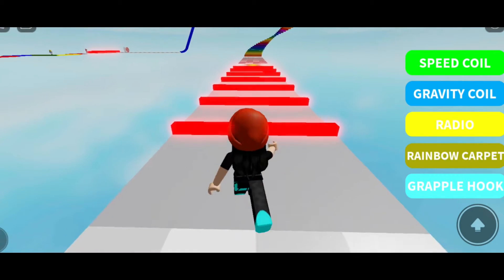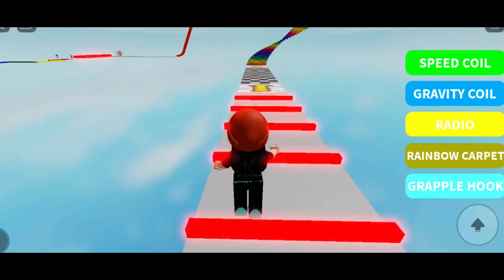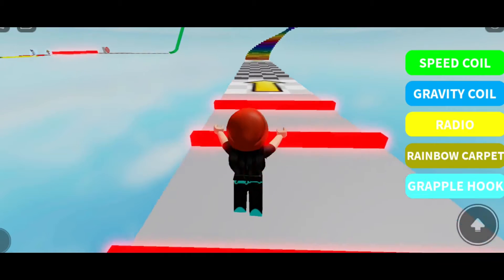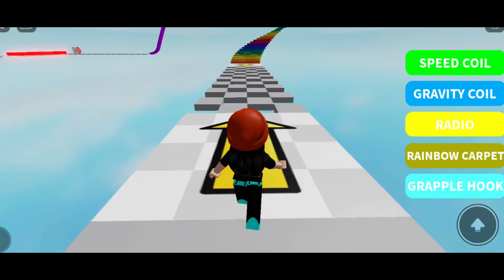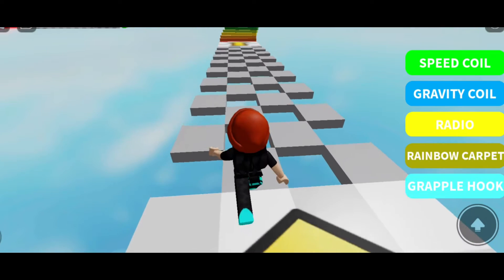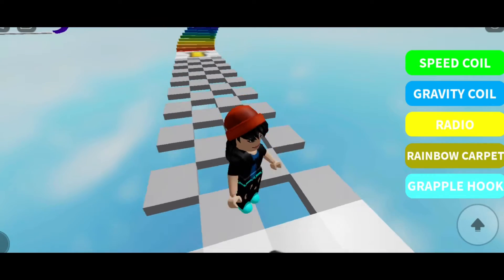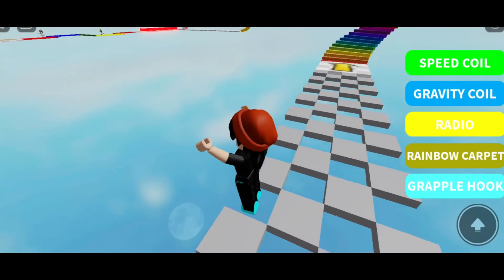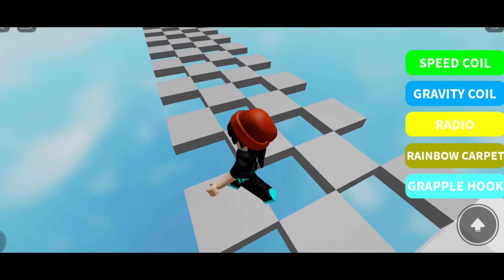ROBLOX STORYTIMES (NOT MY STORIES) *OUR NEW NEIGHBOUR* + PLAYING OBBY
♡OUR NEW NEIGHBOUR ♡Gamingarcade ♡Roblox ♡Roblox Storytimes ♡Roblox TikTok Compilation ♡TikTok ♡Roblox TikTok Stories ♡Roblox storytime ♡Storytime ♡Roblox obby play ♡Roblox obby play with storytime ♡Darling ♡Roblox obby storytime ♡Obby play + tiktok Storytimes ♡How to draw ♡ROBLOX STORY TIME X OBBY ♡Emoji story time ♡Text to speech Emoji Groupchat Conversations ♡robloxstorytimes ♡robloxstories ♡tiktokstorie ♡tiktokstorytime